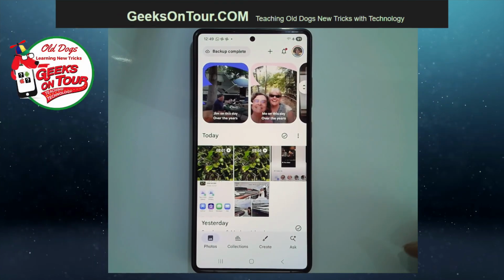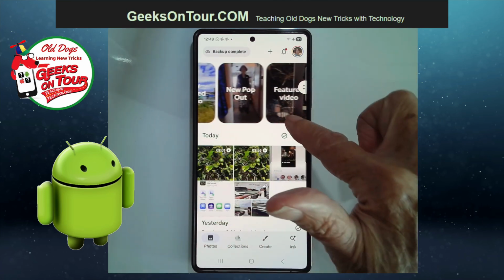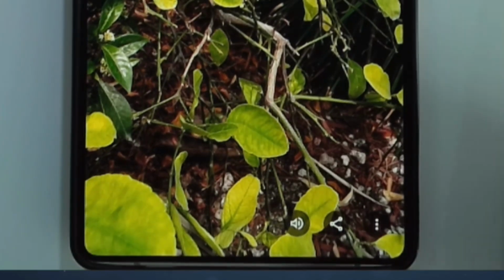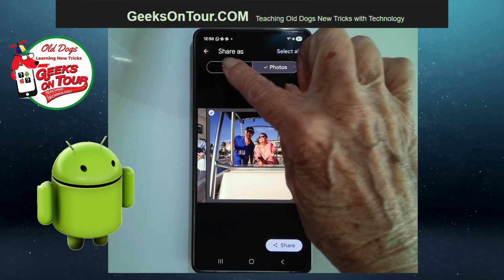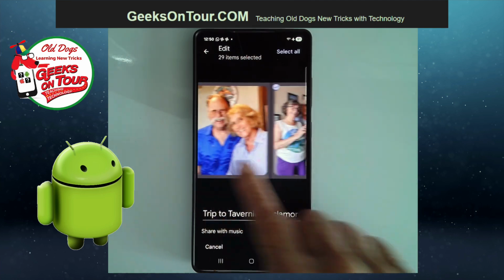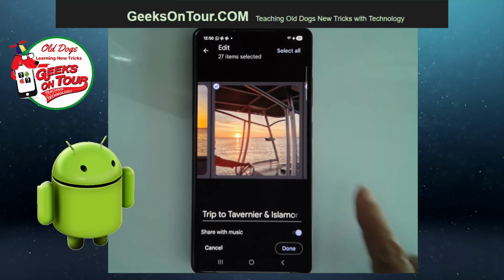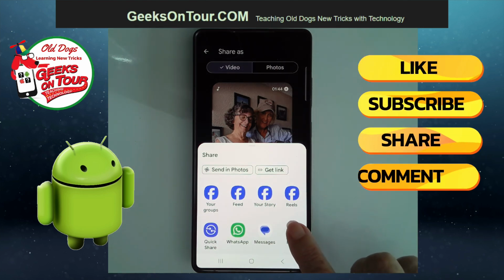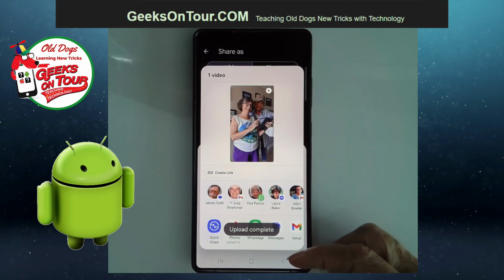Saving Google Photos "Memories" on Android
You will learn how to preserve the "Memories" that Google Photos creates in your library.